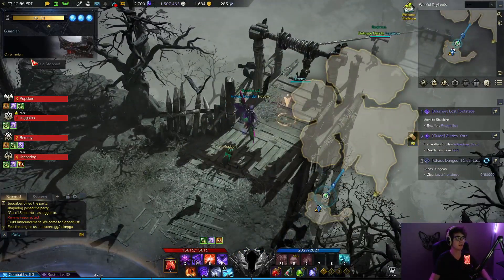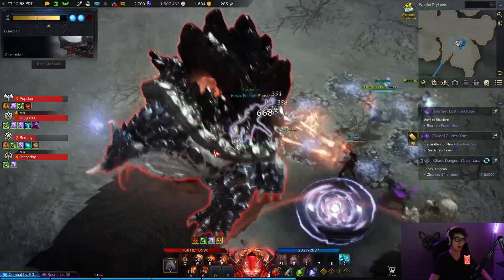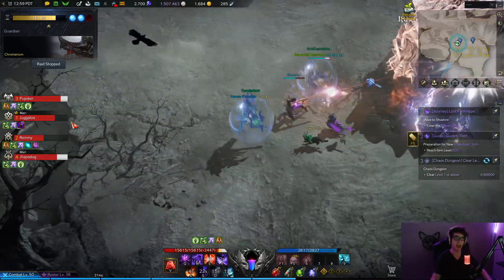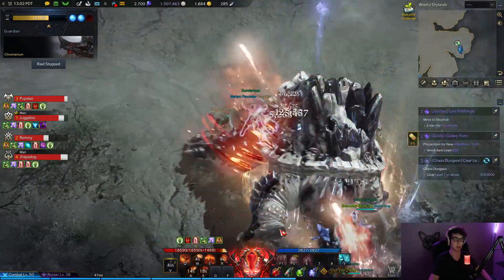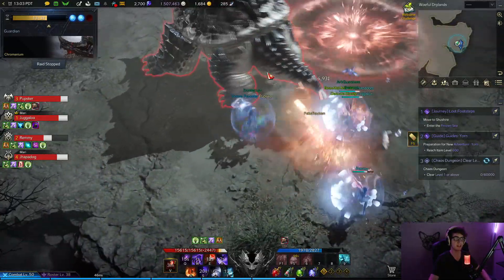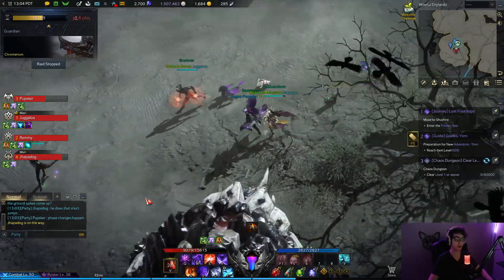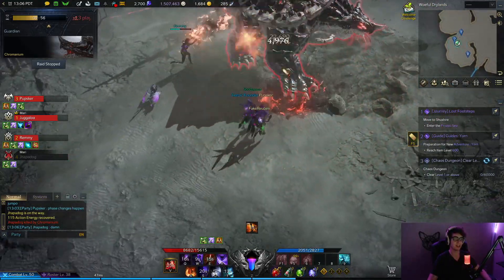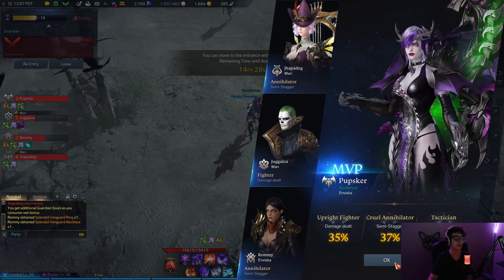Lost Ark Chromanium Guardian Raid Walkthrough Guide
Today in Lost Ark we are going over the Chromanium Guardian Raid! Overall this is a pretty simple guardian raid if you pay attention, other than one aoe ground slam that is an instant kill if you aren't shielded up enough. This boss has a cannon on its back used to do many aoe ariel attacks, just move out of the way of those. The cannon shots can do an aoe pulse damage overtime and can also follow you, so just avoid all that. Simple fight, if you can avoid the one hit kill attack.